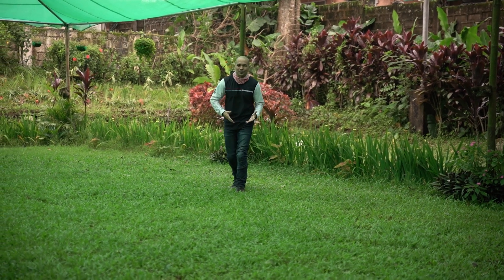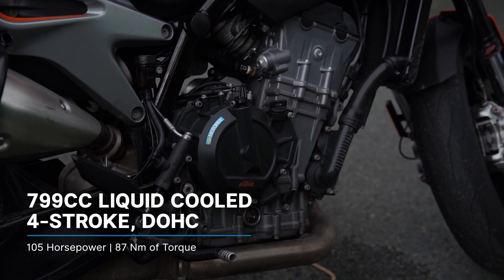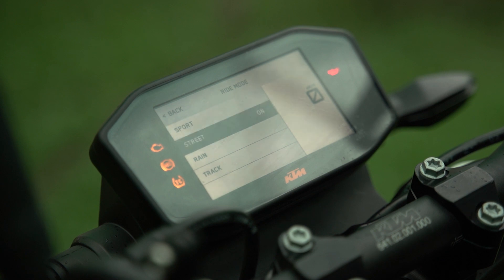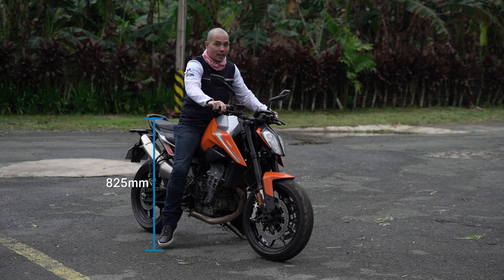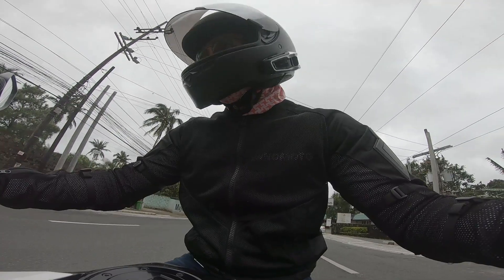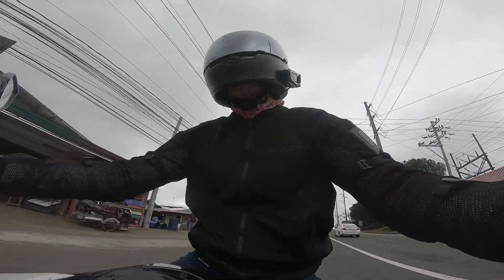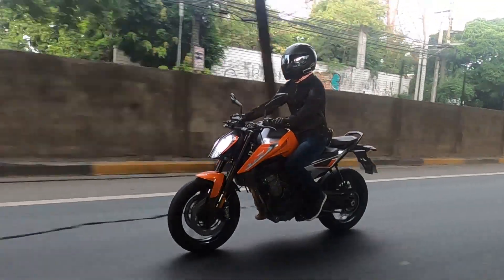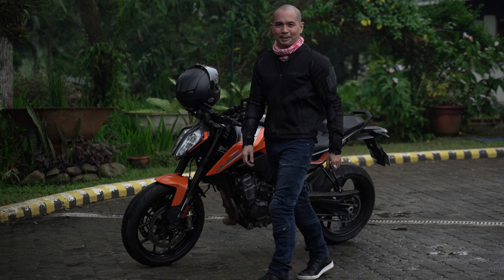2019 KTM 790 Duke Review - Beyond the Ride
KTM's 2019 790 Duke is proudly made in the Philippines, and it is on a review with us today. At just P599,000, it is a bargain of a buy from one of the most Ready to Race manufacturers here in the county. Let's see how this middle-weight naked bike with its unique 285-degree parallel twin engine fares on this episode of Beyond the Ride.